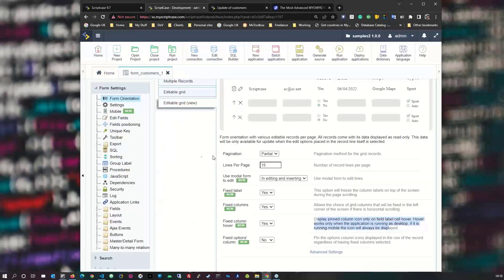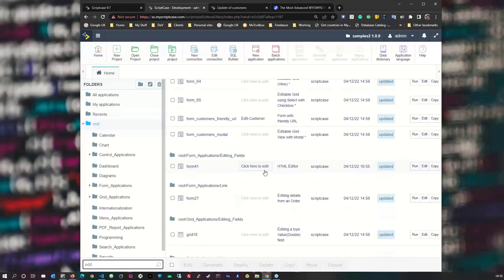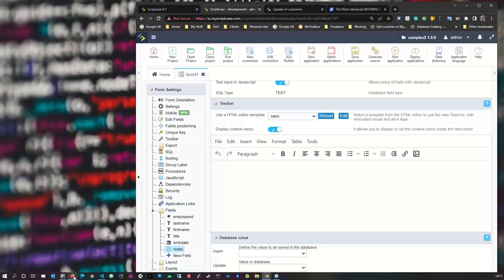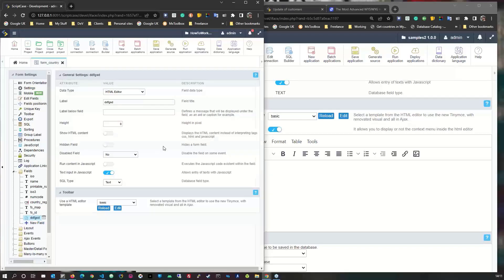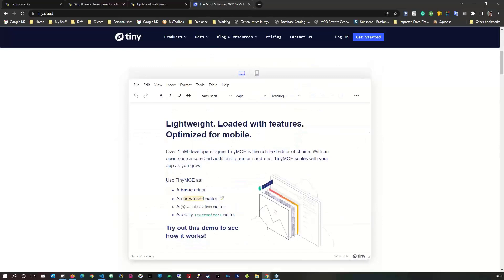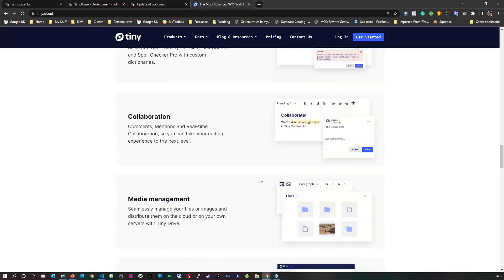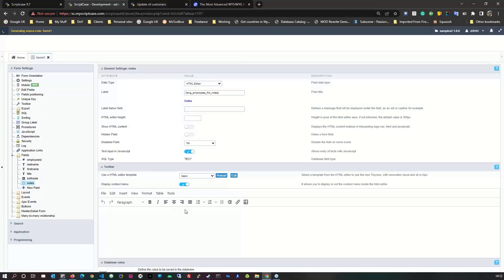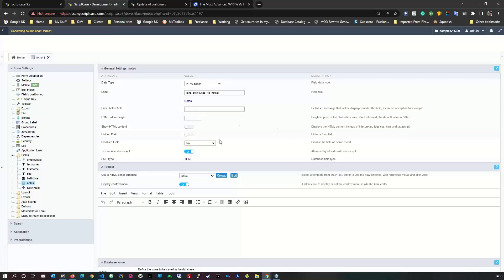Scriptcase 9.7 - Field “HTML Editor” updated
Now with mobile support, new HTML, new options, and faster rendering on screen.